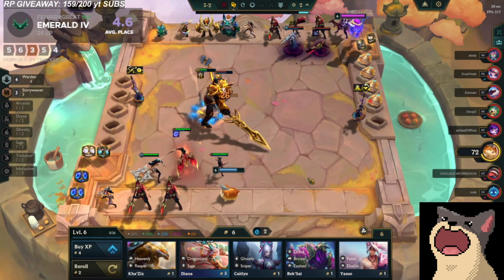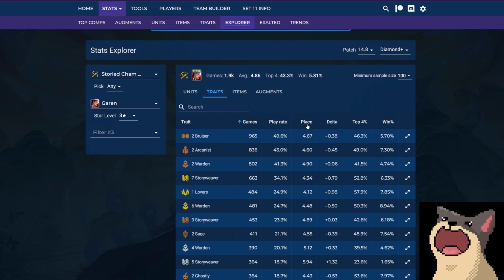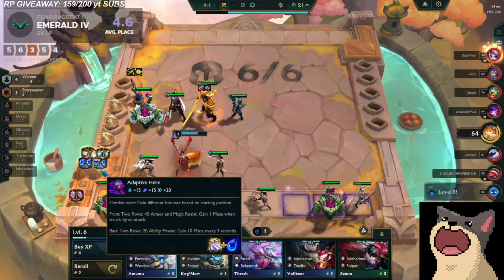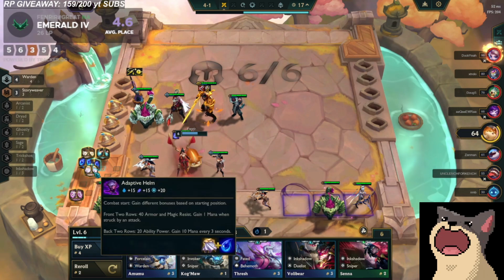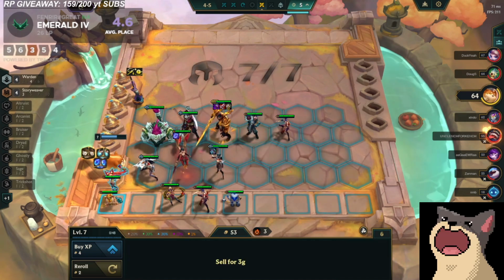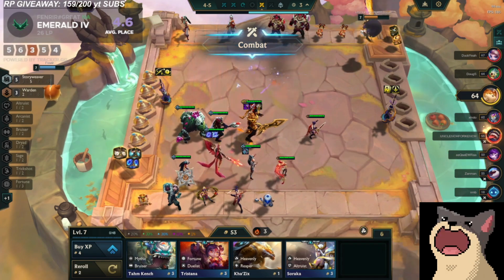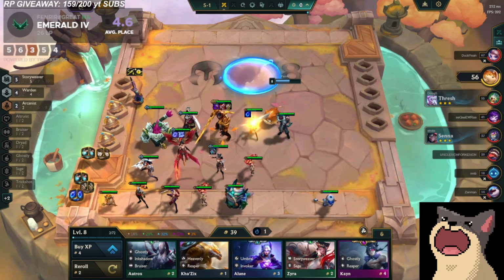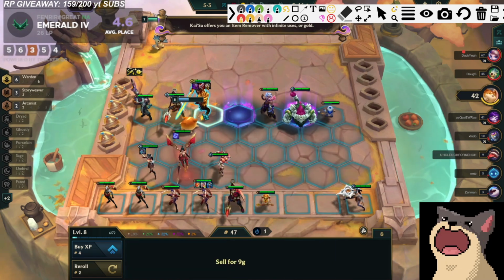STORIED CHAMPION 6 WARDEN??? - Trying Garen Reroll Again EASY TOP 4| TFT SET 11 Road to Master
Teamfight tactics Set 11 Patch 14.8, Previous Master Elo